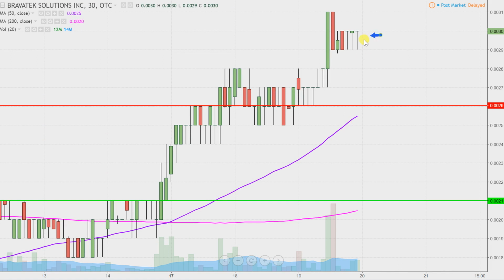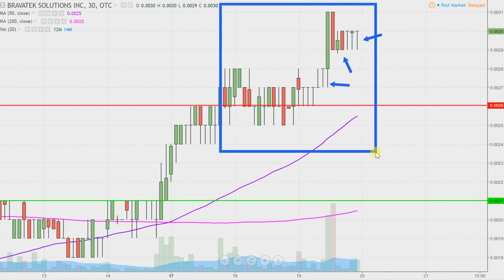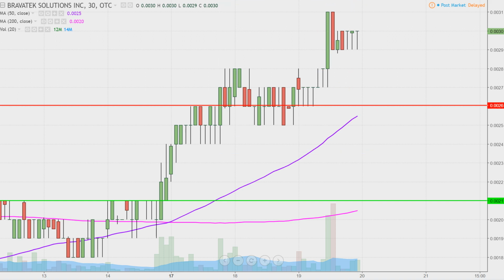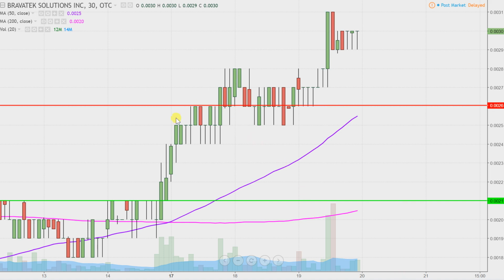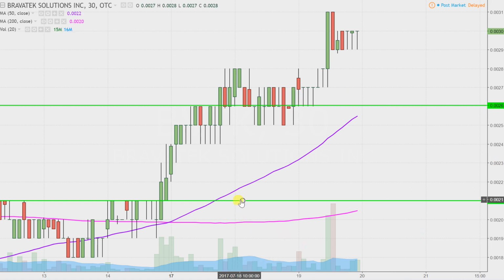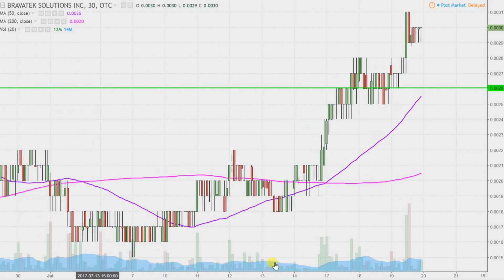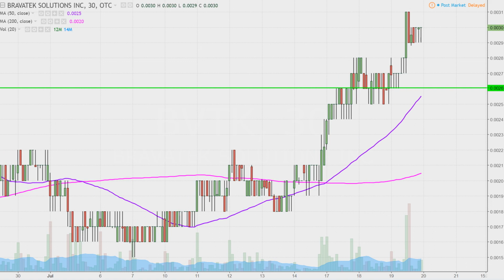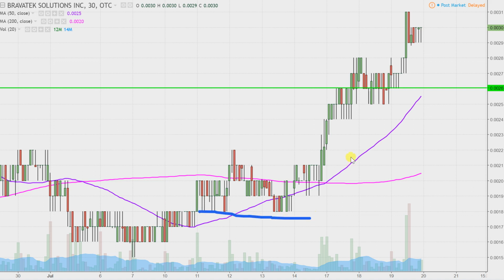Bravatek Solutions Inc - BVTK Stock Chart Technical Analysis for 07-19-17